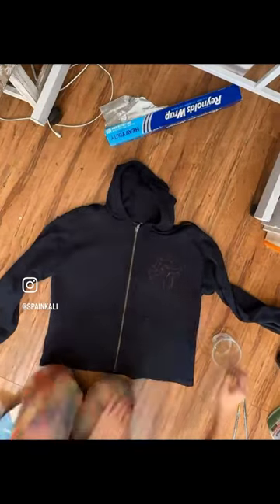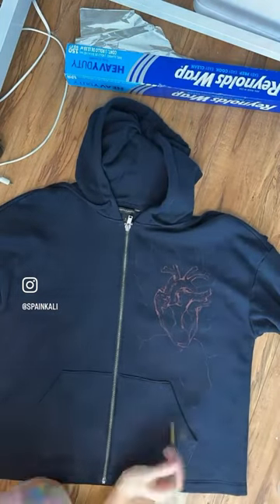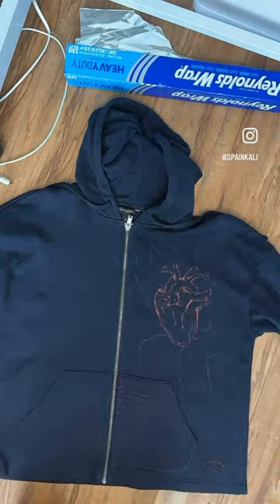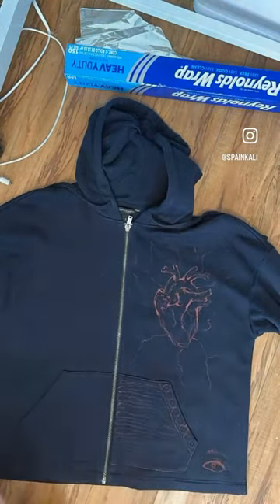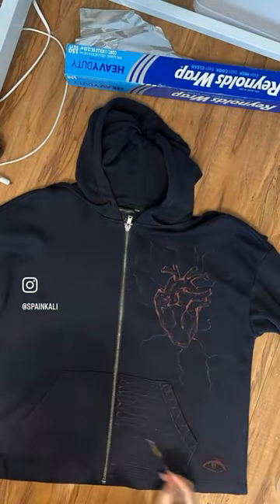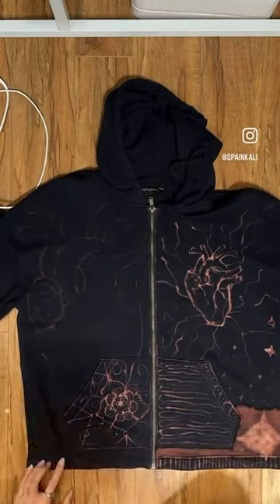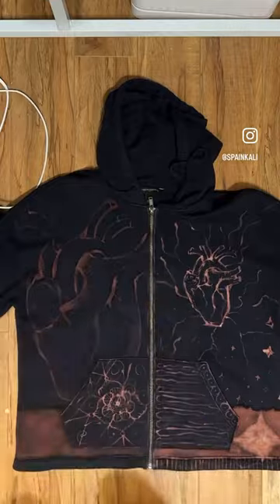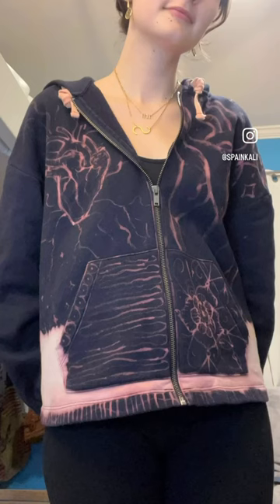1st try at bleach art